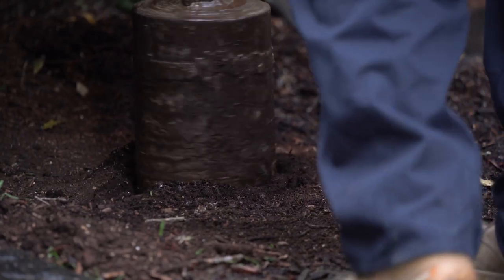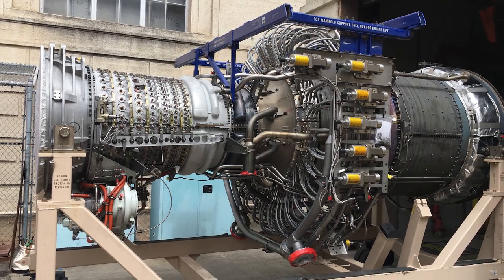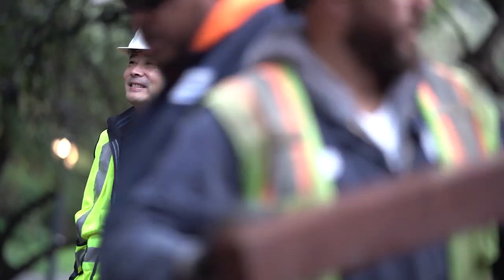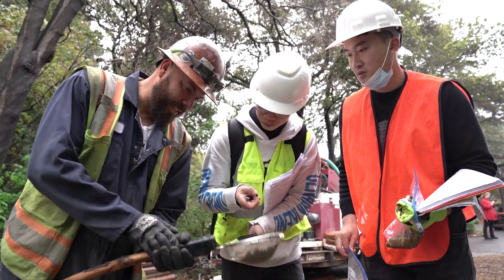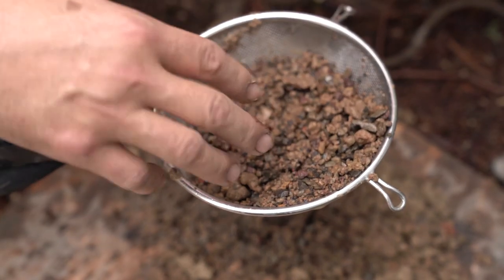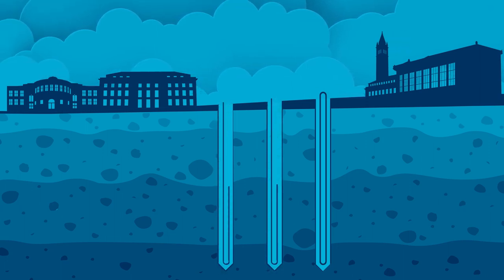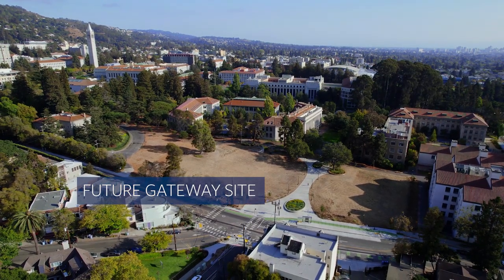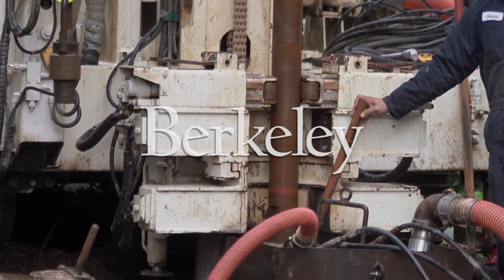Can Berkeley go "geothermal"?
UC Berkeley, March 30, 2022 – Early this past Monday morning, a small team of University of California, Berkeley, engineers gathered around a two-story-tall drilling rig parked at an out-of-the-way spot on the north side of campus. As the overnight rain turned to drizzle, the team watched as a drilling crew used a massive 8-inch-wide drill bit to start punching a new borehole in the soil.

By the end of the week, this borehole will extend 400 feet below ground, becoming the deepest borehole on campus and providing engineers with the first opportunity to study the properties of the bedrock that sits below UC Berkeley. They will use the information that they gather from the borehole to help determine whether a geothermal heat pump system — which uses the thermal properties of subsurface rock to help heat and cool buildings more efficiently — could be integrated into UC Berkeley’s long-term plans for decarbonizing its energy system.

“Nobody has ever drilled this deep beneath the campus,” said Kenichi Soga, the Chancellor’s Professor and Donald H. McLaughlin Chair in Mineral Engineering at UC Berkeley. “Most of the boreholes that we have on campus are used for designing new buildings and typically only go down to 60 or 80 feet. Now, we’re going to 400 feet. It’s going to let us see what is happening at that depth and better understand the possibility of using geothermal heat pumps on campus.”

Unlike deep geothermal energy systems, which use boreholes as deep as 10,000 feet or more to harvest heat from Earth’s core, geothermal heat pump systems use the thermal properties of the near underground. In these systems, the heating and cooling needs for a community are provided by a network of water pipes, which run through shallow boreholes that extend approximately 400 to 500 feet below the surface. Ideally, these systems take heat that is generated by cooling buildings during the summer and store it underground, where it can be used to heat buildings during the winter.

As part of the Clean Energy Campus Initiative, UC Berkeley plans to decommission its 40-year-old cogeneration plant and replace its current steam heating system with a new system that uses water pipes to heat and cool buildings on campus. While the cogeneration plant burns natural gas to produce electricity and steam heat for the campus, the new system will use electricity for both power and thermal needs. By using clean energy sources, such as wind and solar, to produce this electricity, the campus’s future power, heating and cooling needs would be entirely carbon-free.

The borehole will provide the research team with the first detailed measurements of the geological conditions hundreds of feet below the campus, a necessary first step in determining whether geothermal technologies can be used to make this heating and cooling system even more energy efficient. The primary support for this initial borehole was provided by The Green Initiative Fund, a grant program funded by UC Berkeley student fees and administered by a student-majority committee.

“We need to replace this cogeneration plant because its useful life is almost over, and we want to pivot and build something for the future,” said Kira Stoll, chief sustainability and carbon solutions officer at UC Berkeley. “Our goal is to have the campus transition to using 100% clean energy to heat and cool our buildings by 2028. I’m looking forward to finding whether we do have geothermal potential on the campus and whether we can integrate that into our plans to make a very efficient clean energy system.”

Many of the devices that we use to keep things cool rely on heat pumps, which work by redistributing heat energy from one location to another. For example, air conditioning systems work by transferring heat energy from the inside of a building to the outside of a building.

Because rock and soil have a much larger heat capacity than air — they can absorb and store more heat energy without letting it diffuse away — the ground underneath our feet can essentially act as a storage tank for heat. Geothermal heat pumps, also known as ground source heat pumps, are designed to pump excess heat underground into boreholes, where it can be stored.

“If you pump heat outside into the air, it will quickly dissipate, whereas if you heat or cool down a large amount of rock, then it will stay hot or cold for a much longer period of time, and you can potentially get the hot or cold back,” said Peter Nico, soil and environmental biogeochemist and acting division director for the Energy Geosciences Division at Lawrence Berkeley National Laboratory (Berkeley Lab).
CONT'D.

Video by Roxanne Makasdjian, Alan Toth, Adam Lau